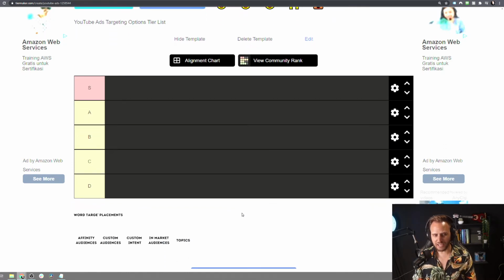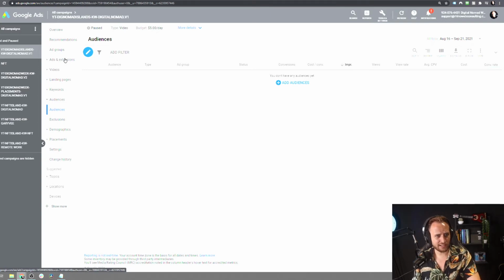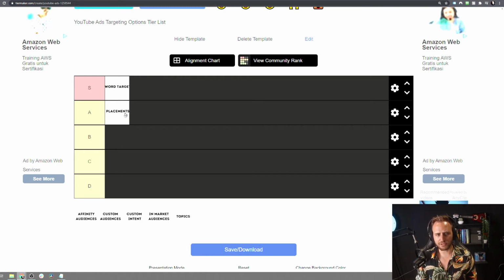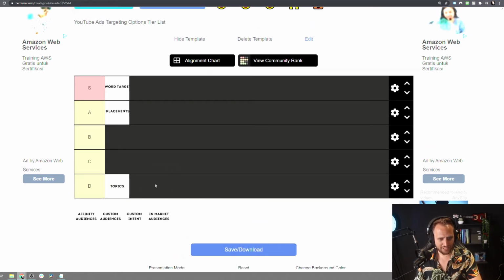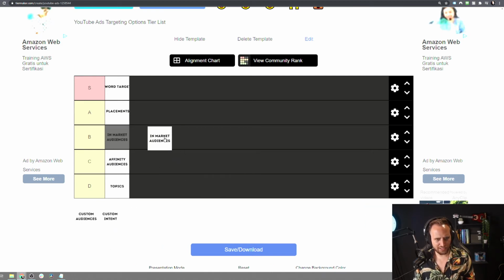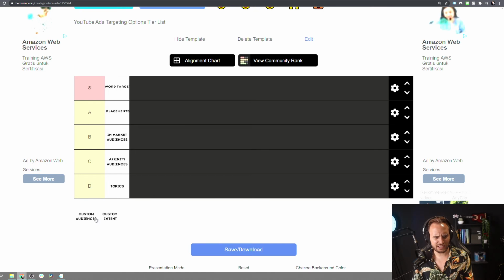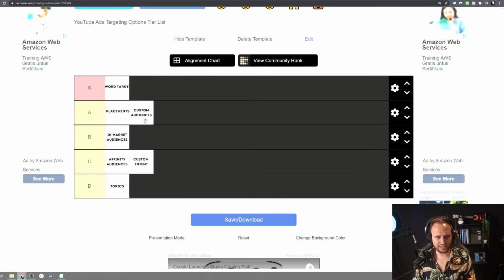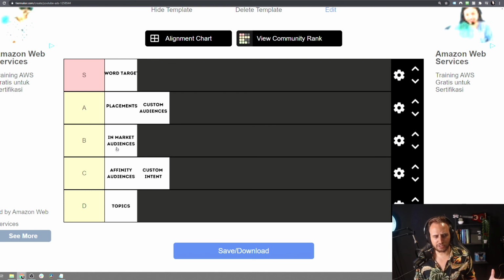YouTube Ads Targeting Options Tier List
☆ Time Stamps ☆

0:00​ - Intro

Statements on this site do not represent the views or policies of anyone other than myself. Starting a business takes hard work and dedication... Please do not buy my products if you do not intend to put in the effort or if you are looking for a 'get rich quick scheme. I've been doing online marketing for over a decade and yes.. sometimes you get lucky and make a lot of money in a year, but it takes daily effort to win for over a decade.